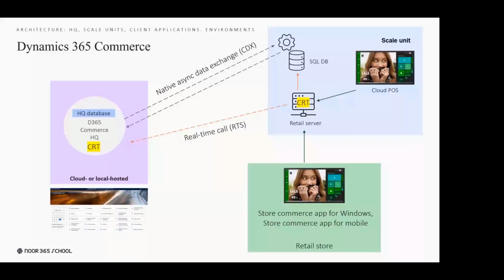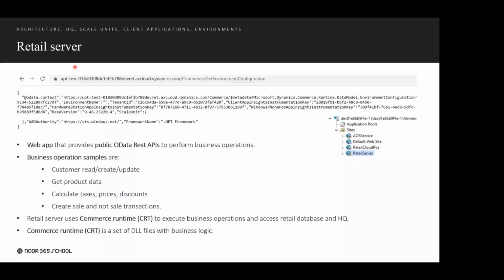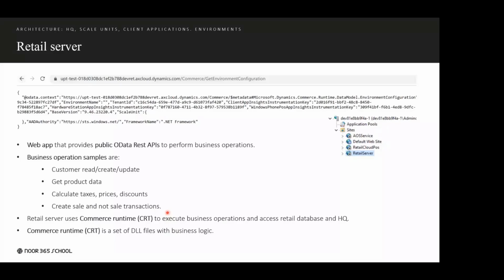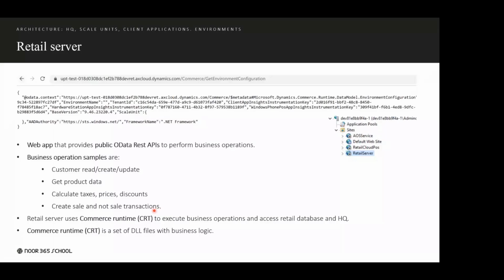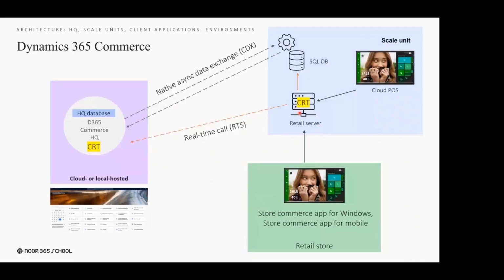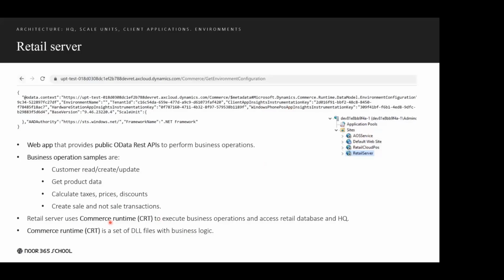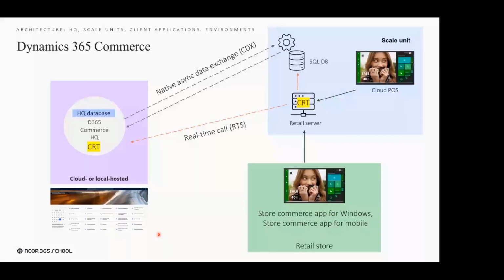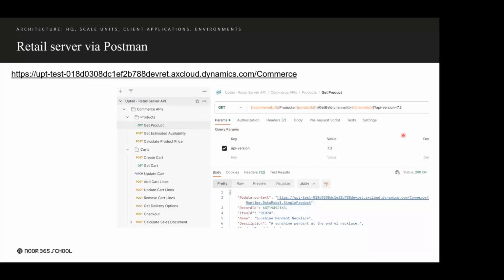What is Retail server in Dynamics 365 Commerce?